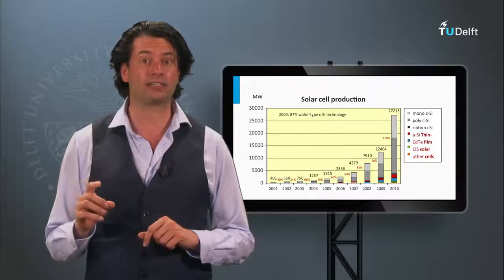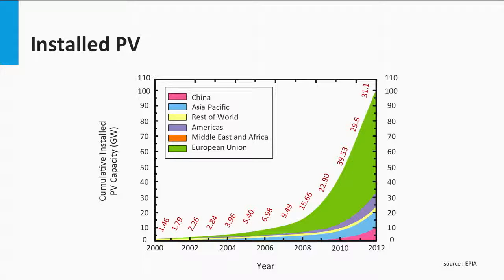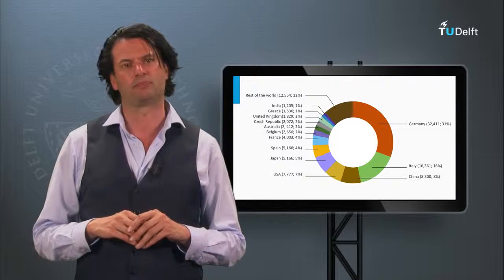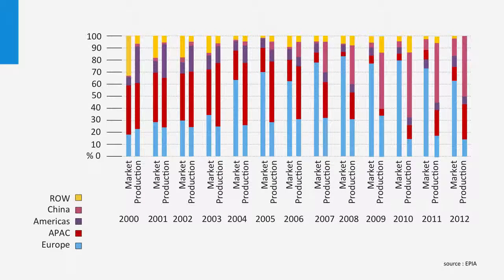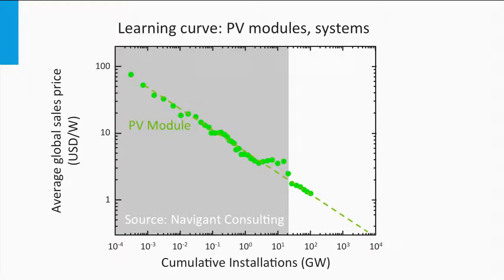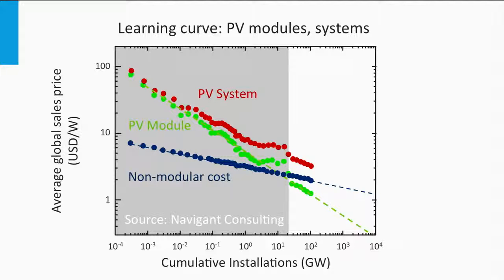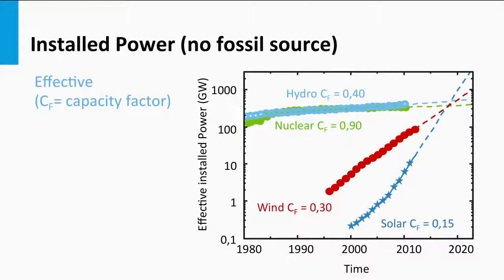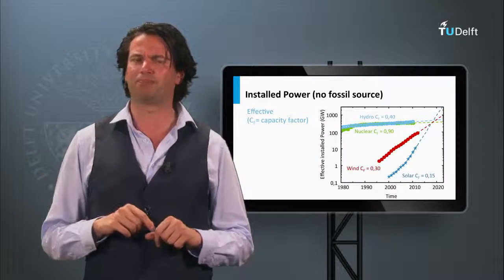1 5 Status and Prospects of Solar Energy YouTubevia torchbrowser com